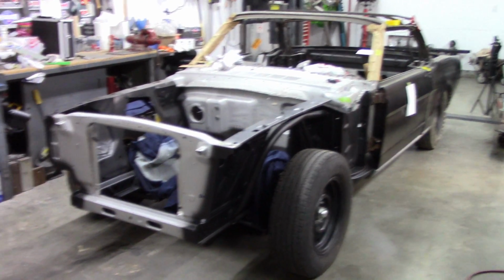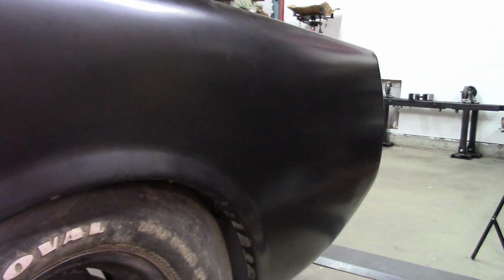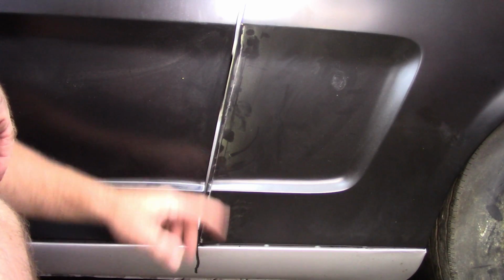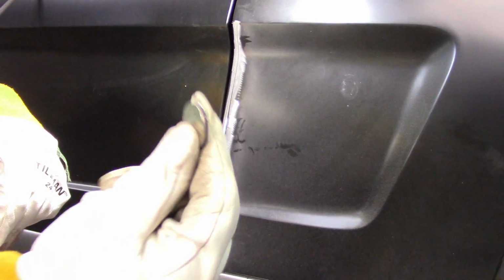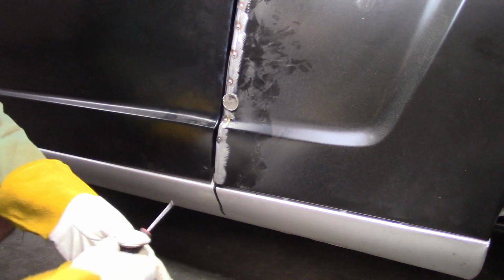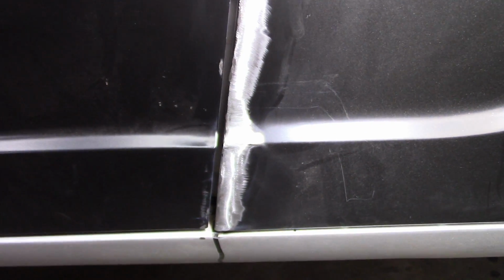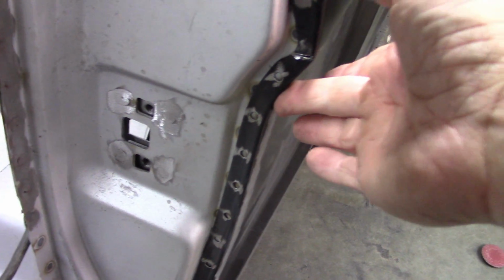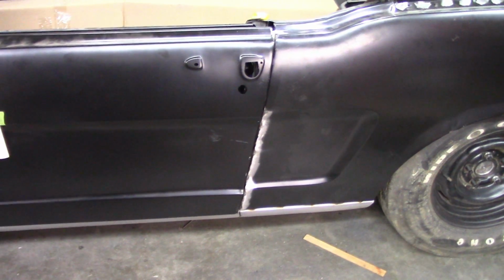Mustang sheet metal work. Quarter panels. Brooklyn Pony part 21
As I move along with the project, I need to finish up some detail work. Here is how I made the quarter panel to door gap look right.
My welder
Welding gloves